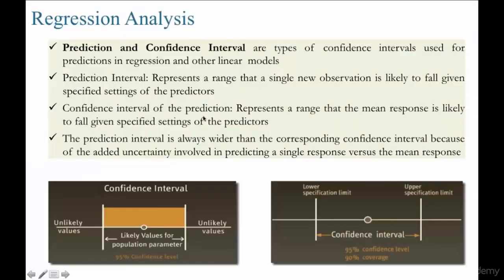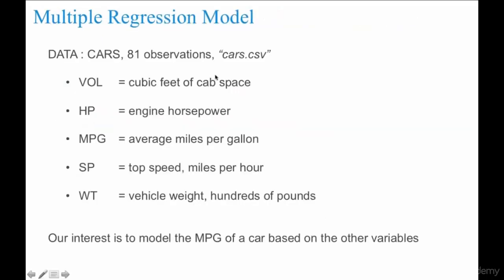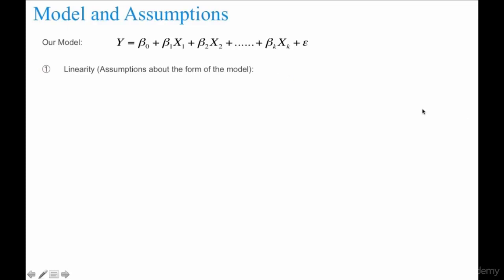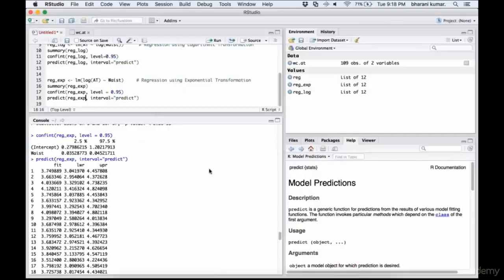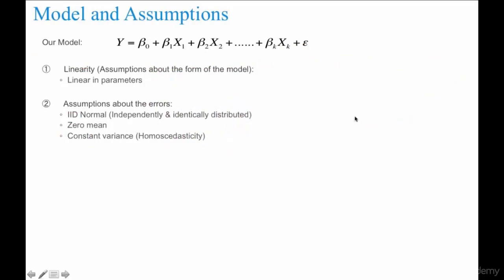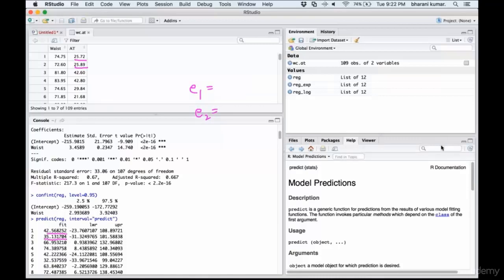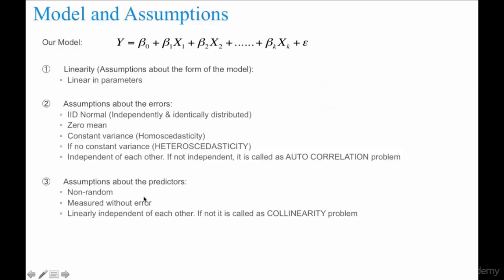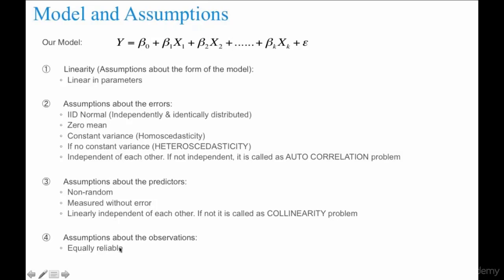Introduction to Multiple Linear Regression | What is Regression Techniques | Data Science -ExcelR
ExcelR Solutions : Regression Techniques: Multiple Linear Regression Tutorial video. Certified Data Scientist Training Program

1)Regression Techniques - Multiple linear regression
2)Multiple linear regression - Dummy variable
3)Multiple Regression models
4)Model and Assumptions